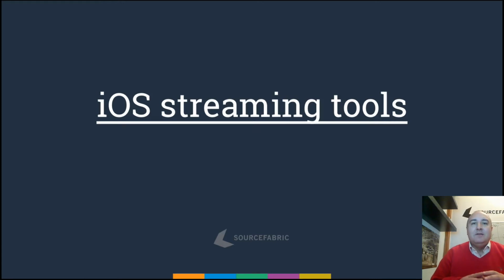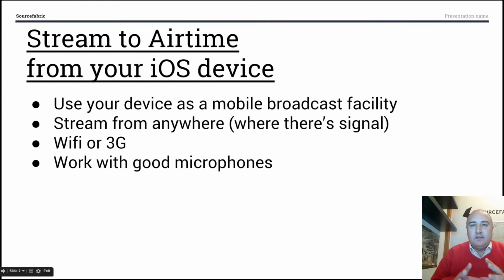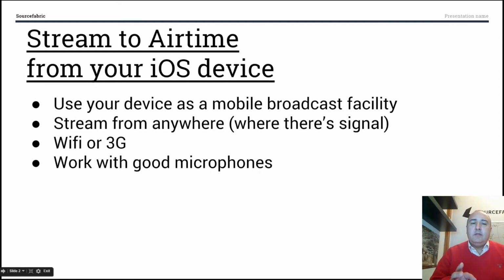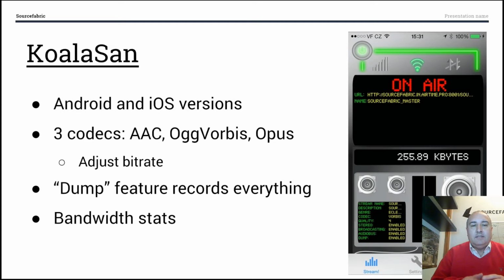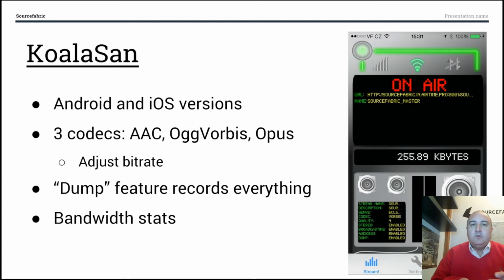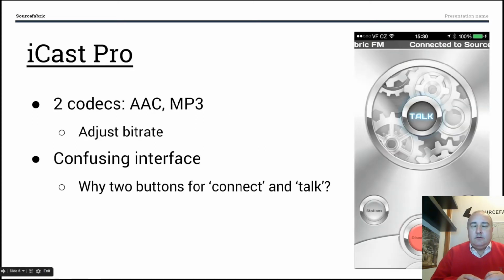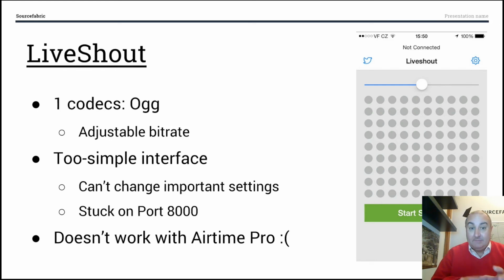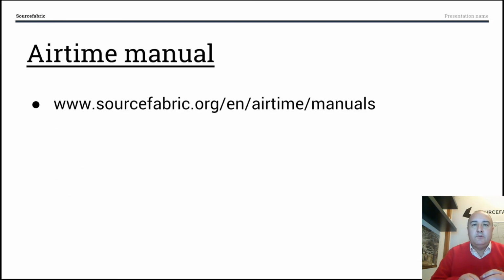iOS streaming tools for Airtime